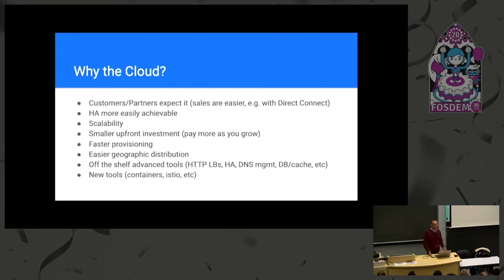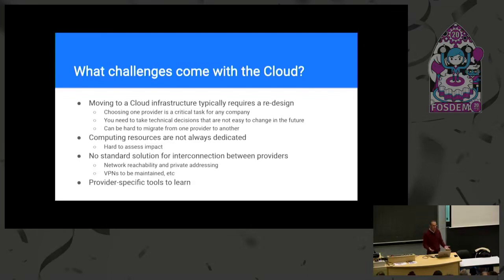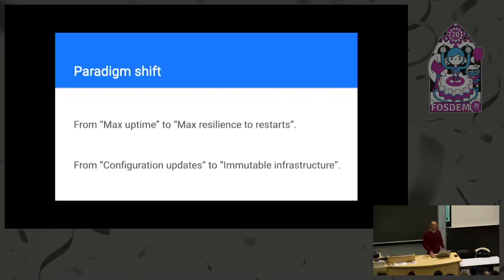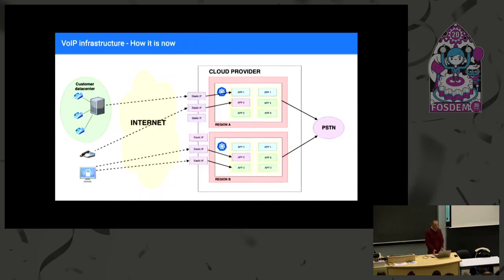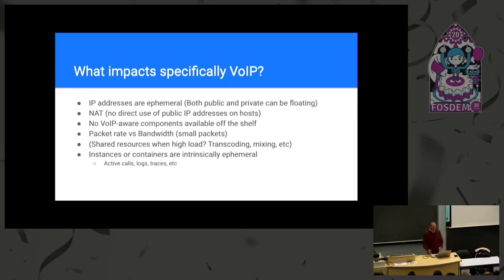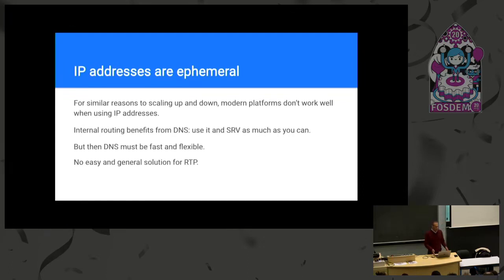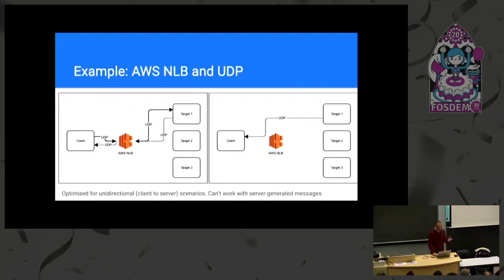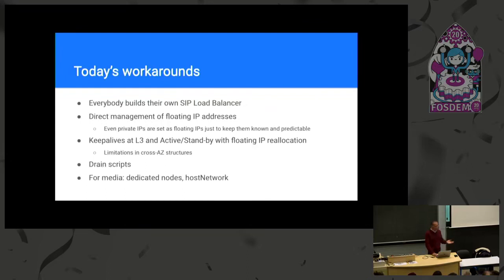Modern VoIP in Modern Infrastructures Designing and implementing VoIP architectures in the cloud an…